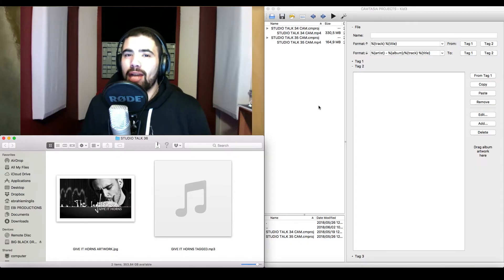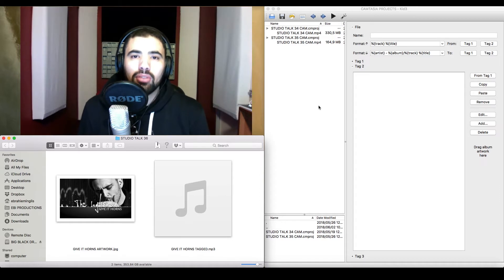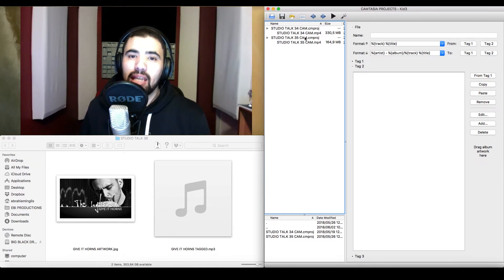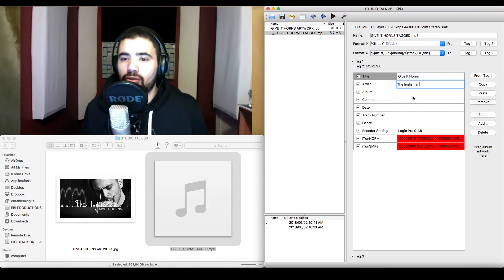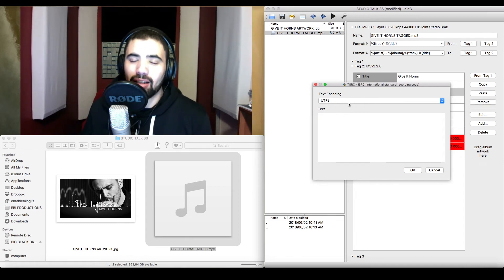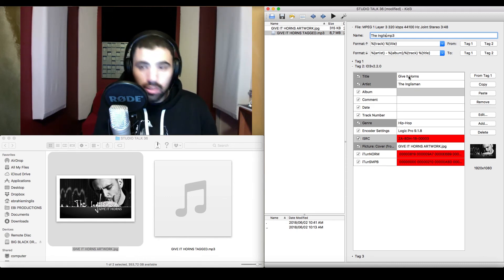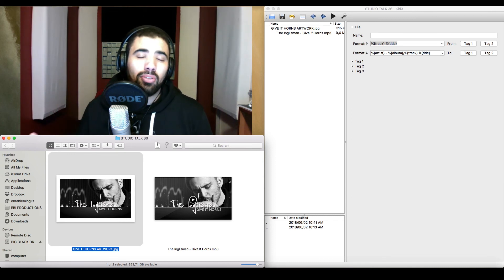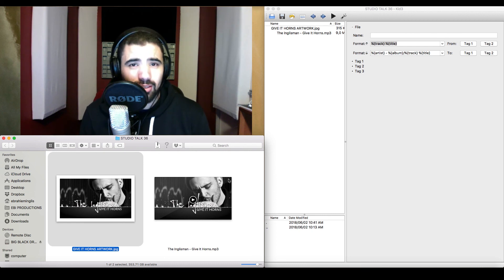HOW TO EMBED ISRC CODES IN MP3's with KID3 - STUDIO TALK #36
Studio Talk 36, continues our series on ISRC codes. In this video, I show you how to encode ISRC codes into your mp3 tracks using kid3.

The process is so easy!

If you're applying for ISRC codes as an individual or group/band, here is the link for the application forms

If you're applying for ISRC codes as a company, here is the link for the application forms